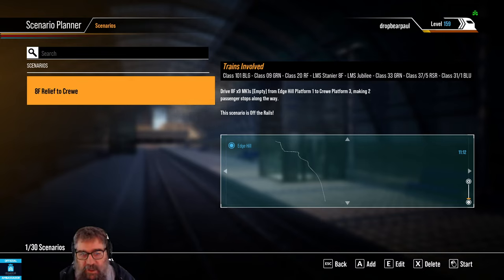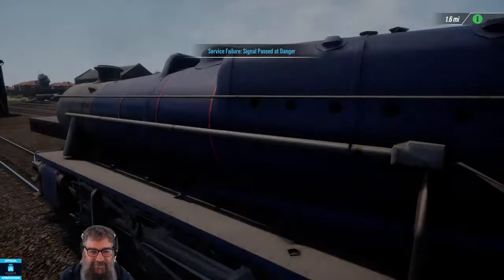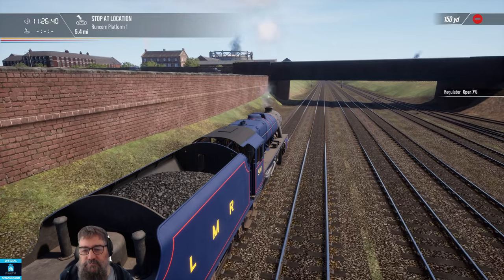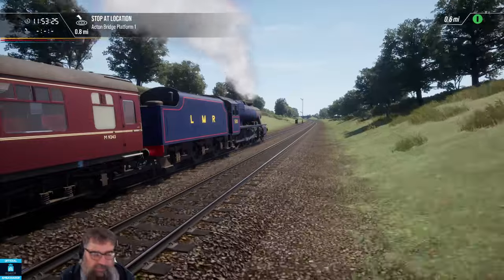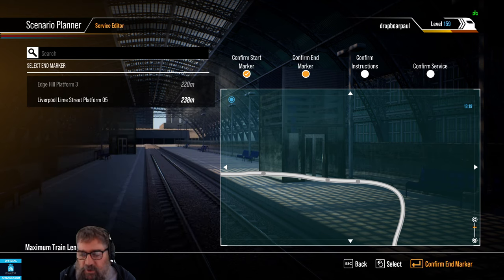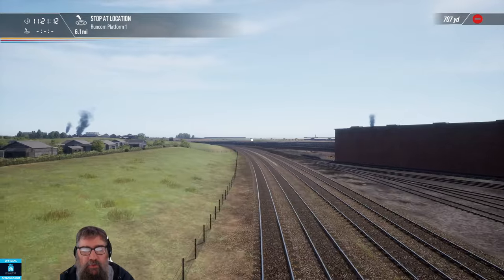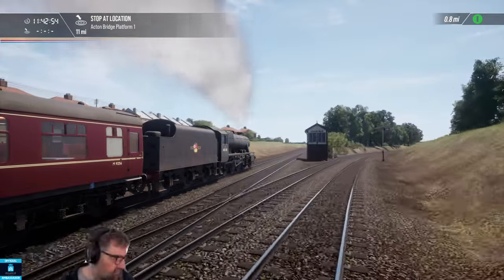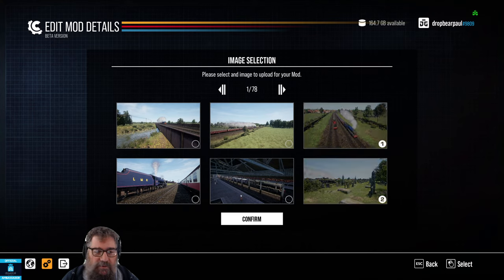8F Carriage Relief Train to Crewe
During yesterday's stream I made a scenario live, this morning I fixed the bits I did not like and changed the nature of it. We're driving an 8F tasked with taking an empty stock transfer to Crewe needed later in the day. No need to be in a hurry because there is a stopping all stations service in front of us and even an express freight gets onto the line in front of us.